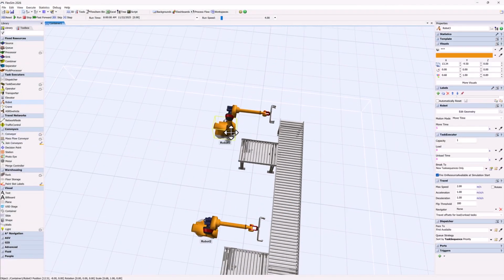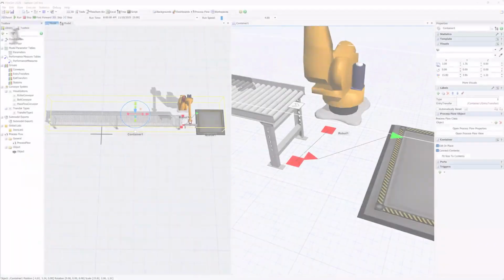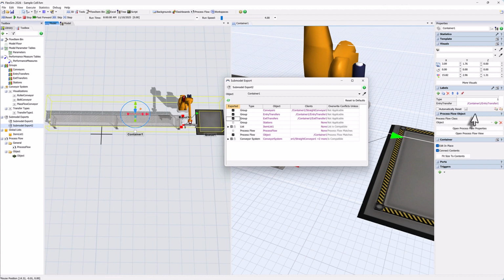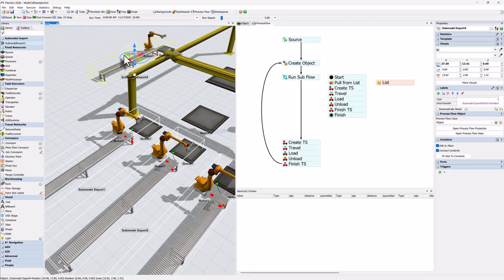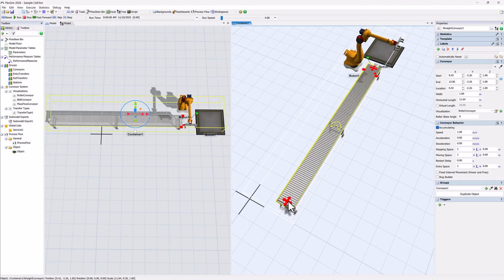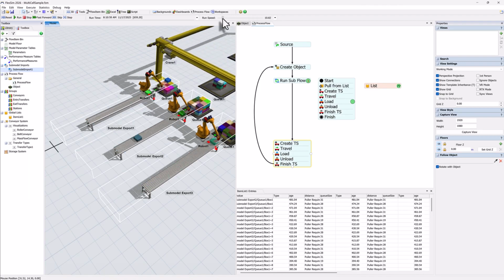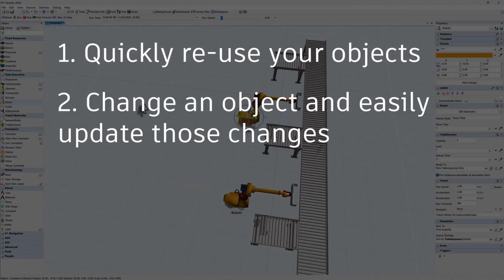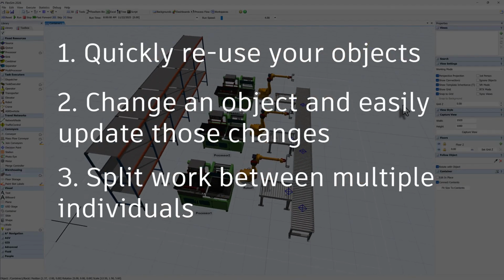FlexSim 2026 Feature: Team-Based Modeling in FlexSim with Sub models: Work in Parallel, Reuse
In this video, you will learn how to use the submodels feature in the latest FlexSim 2026 release.

1. Quickly Reuse Your Objects
2.Change an Object and Easily Update those Changes
3.Split work between Multiple Individuals

💡 Whether you’re just starting with FlexSim or looking to improve your simulation skills, our tutorials are designed to help you master the software and optimize your models.